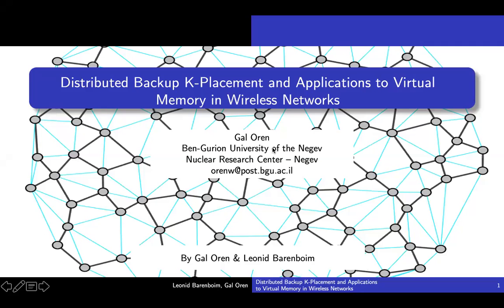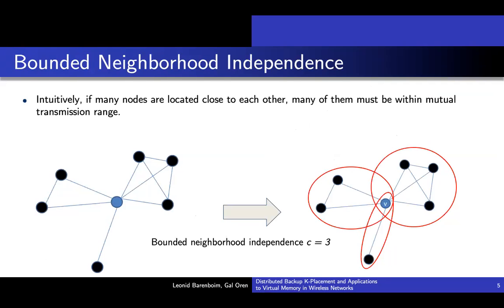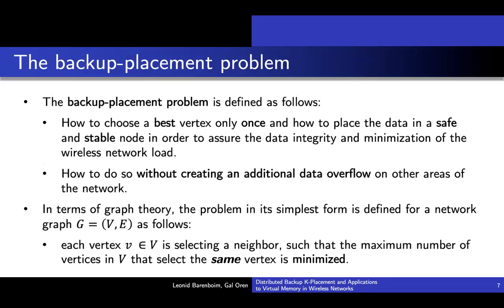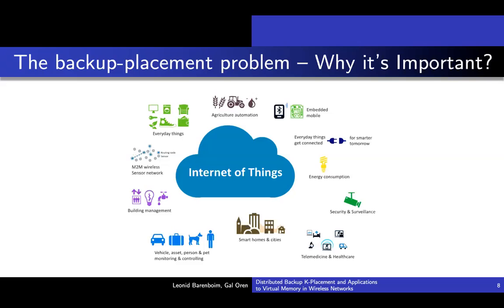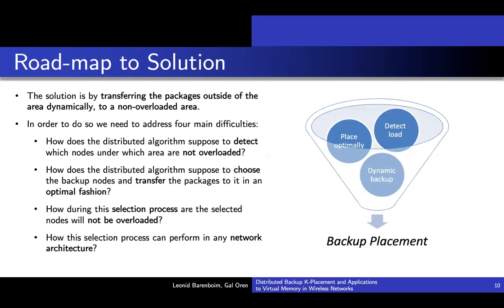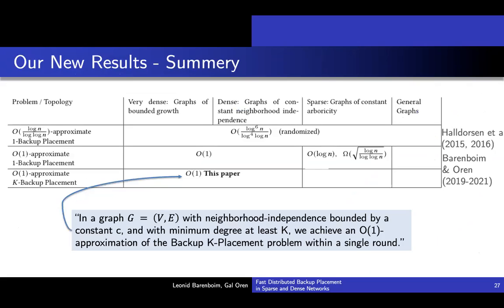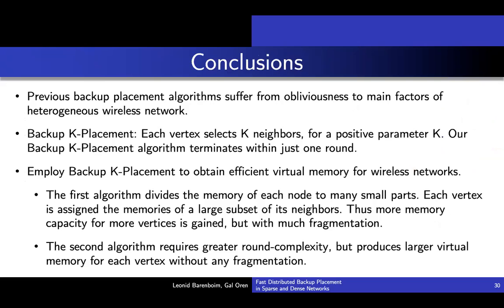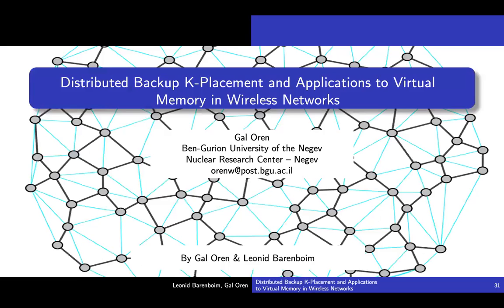Distributed Backup K-Placement and Applications to Virtual Memory in Wireless Networks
by Gal Oren
 & Leonid Barenboim

The Backup Placement problem in networks in the CONGEST distributed setting considers a network graph G = (V,E), in which the goal of each vertex v ∈ V is selecting a neighbor, such that the maximum number of vertices in V that select the same vertex is minimized. Previous backup placement algorithms suffer from obliviousness to main factors of heterogeneous wireless network. Specifically, there is no consideration of the nodes memory and storage capacities, and no reference to a case in which nodes have different energy capacity, and thus can leave (or join) the network at any time. These parameters are strongly correlated in wireless networks, as the load on different parts of the network can differ greatly, thus requiring more communication, energy, memory and storage.
In order to fit the attributes of wireless networks, this work addresses a generalized version of the original problem, namely Backup K-Placement, in which each vertex selects K neighbors, for a positive parameter K. Our Backup K-Placement algorithm terminates within just one round.
In addition we suggest two complementary algorithms which employ Backup K-Placement to obtain efficient virtual memory schemes for wireless networks. The first algorithm divides the memory of each node to many small parts. Each vertex is assigned the memories of a large subset of its neighbors. Thus more memory capacity for more vertices is gained, but with much fragmentation. The second algorithm requires greater round-complexity, but produces larger virtual memory for each vertex without any fragmentation.